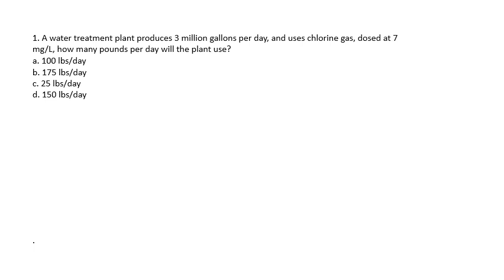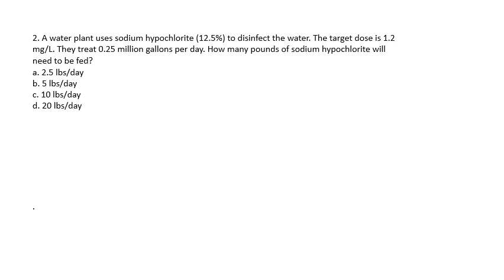Quiz Dosage Problems/Multiple Choice/Drinking water Questions 1-6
6 question multiple choice quiz dosage problems. Walk through solved step by step.

Davidson pie chart/Drinking water

Drinking Water Math Problems. Walk through step by step with formulas. Water, Waste Water, Distribution. Class C, Grade I/II practice math. Test/Exam Prep. For those studying  the Sacramento State Water Treatment Plant Operator course to get license